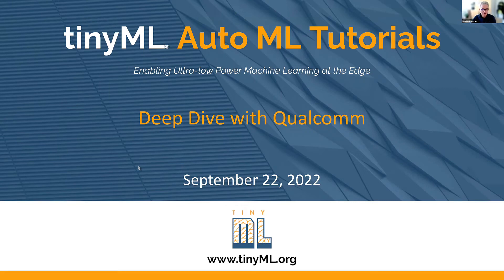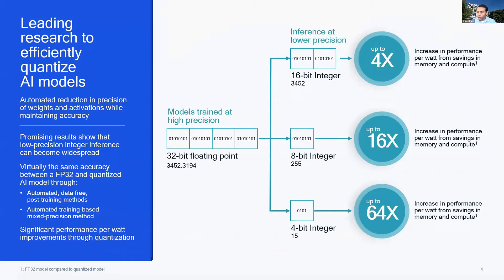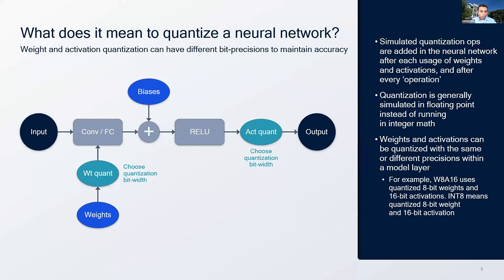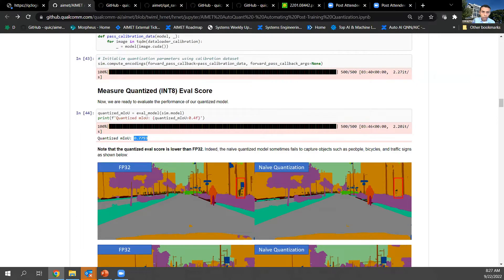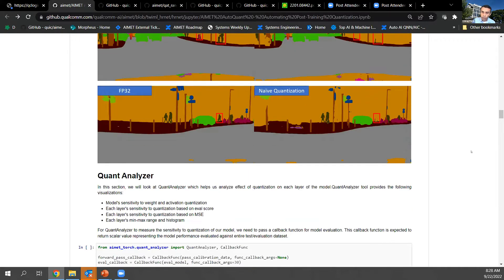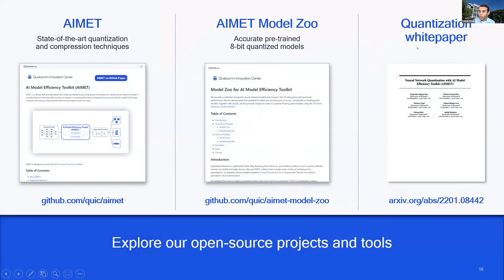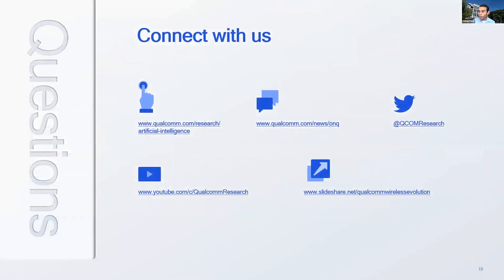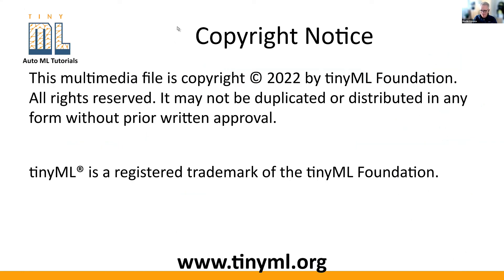tinyML Auto ML Deep Dive with Qualcomm - AI Model Efficiency Toolkit (AIMET)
tinyML Auto ML Deep Dive with Qualcomm
AI Model Efficiency Toolkit (AIMET)

Manual optimization of a neural network for improved efficiency is costly, time-consuming, and not scalable. The AI Model Efficiency Toolkit (AIMET) solves this challenge by offering state-of-the-art quantization and compression techniques that allow users to get memory, compute, and energy-efficient models for fixed-point inference while maintaining accuracy comparable to floating point models.